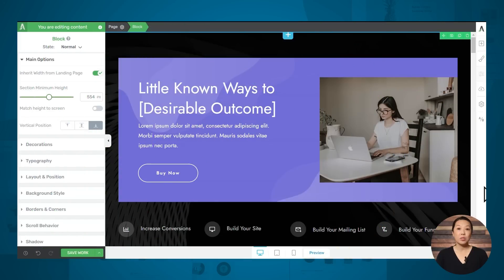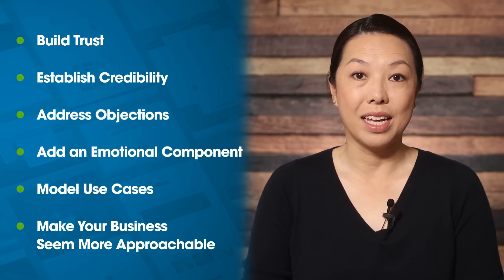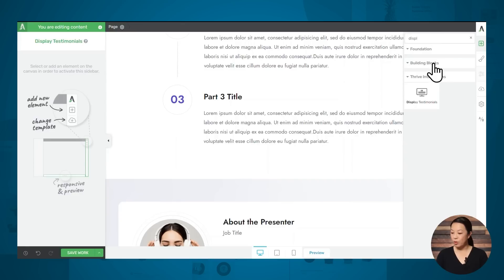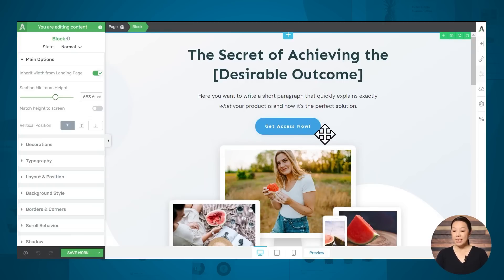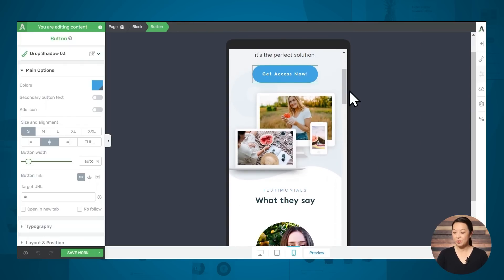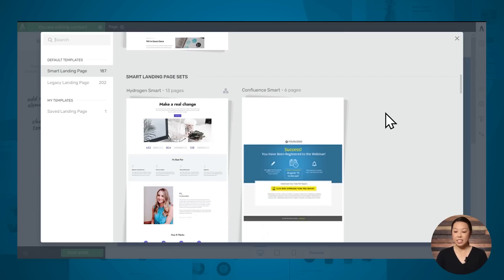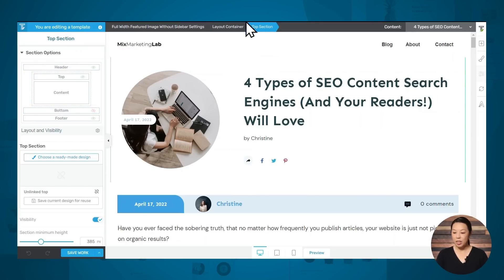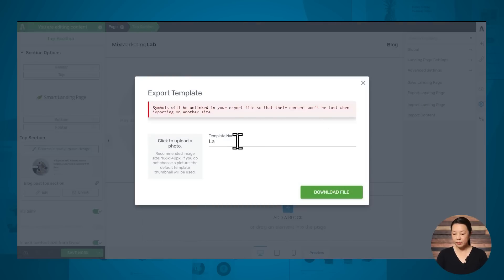5 Tips for Creating Landing Pages that Convert + 2 New Thrive Architect Features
Landing pages play an important role in your business. But do you pay them enough attention?

Remember:
More email sign-ups and more webinar attendees = More sales and more business growth.

In this video, you'll learn about 5 key elements to consider when crafting landing pages that convert. Also, stick around to discover our 2 new landing page features available in Thrive Architect.

Time Stamps:

00:00 - Intro
00:13 - Tutorial Overview
01:26 - Element #1: Benefit-Driven Headline
03:06 - Element #2: A Personal Connection
04:26 - Element #3: Testimonials
06:21 - Element #4: An Easy-To-Spot Opt-In Button
07:41 - Element #5: Optimized for Mobile
08:40 - 2 New Features in Thrive Architect
08:53 - Feature # 1: Landing Page Sets
09:47 - Feature # 2: Landing Page Exports / Imports
13:17 - Your Turn to Craft High-Converting Landing Pages

Do you regularly split test your landing pages?

Post your questions or comments in the section below!